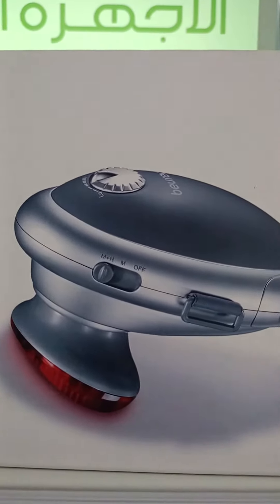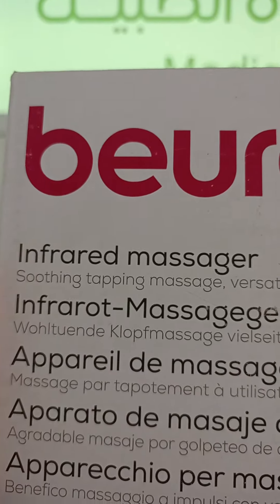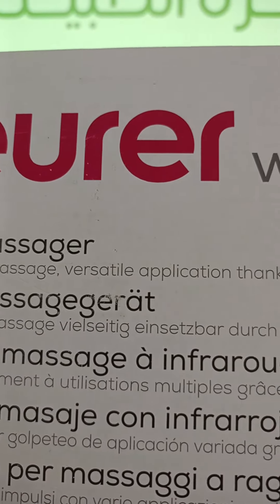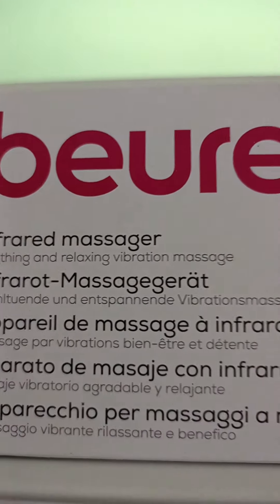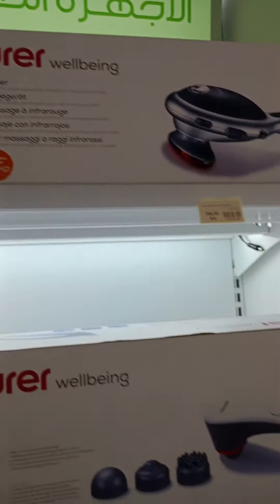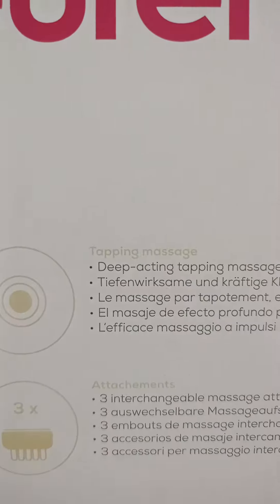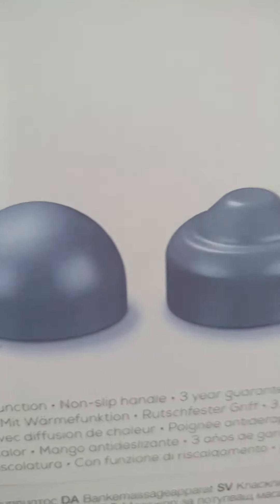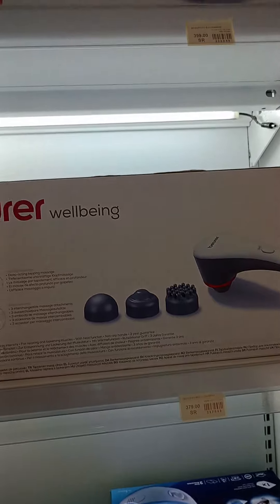for painful joints and muscles 👏🤸🏋️‍♂️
Beuren Bestmassage with InfraRed lamp . Best Massage for joints and muscles 💪👏🤸🏋️‍♂️